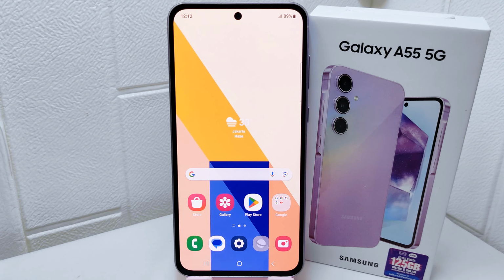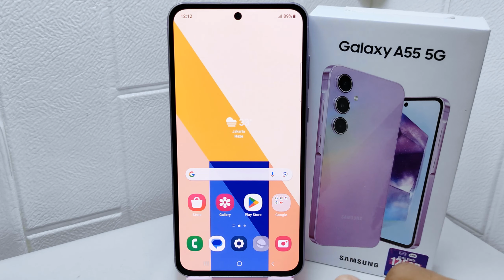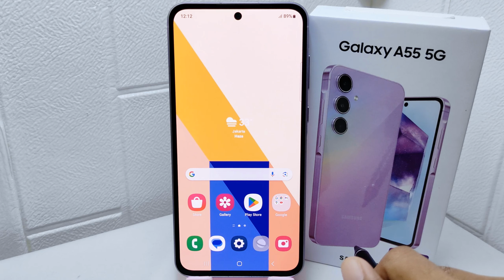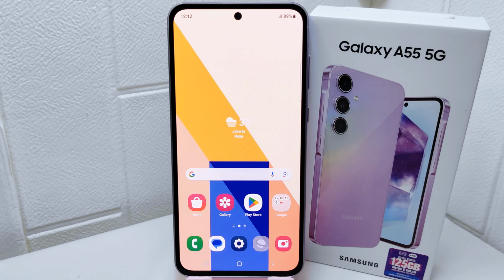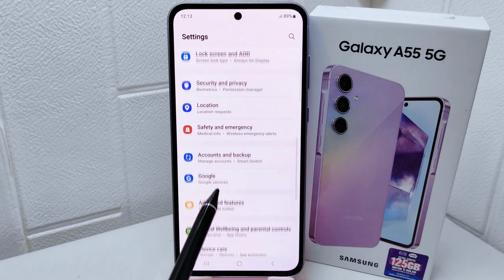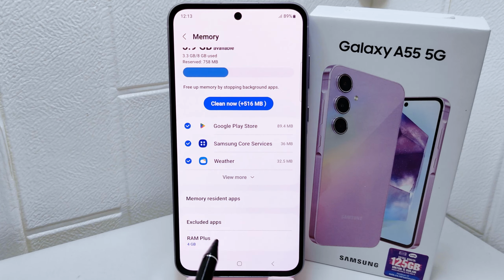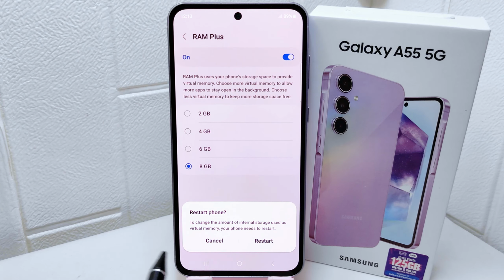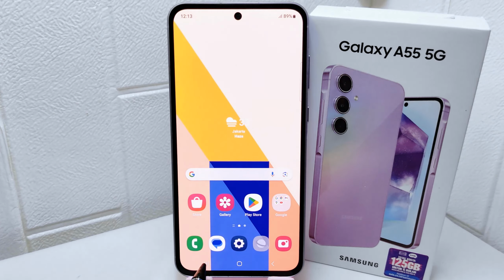How To Extend Ram On Samsung galaxy A55 5g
This tutorial deals with search:
extend ram on samsung galaxy a55 5g
how extend ram on samsung galaxy a55 5g
how to extend ram on samsung galaxy a55
how to extend ram on samsung
how to extend ram